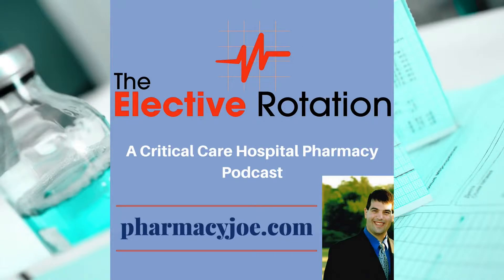Phentolamine to treat dobutamine extravasation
In this episode, I’ll discuss whether to use phentolamine to treat dobutamine extravasation.